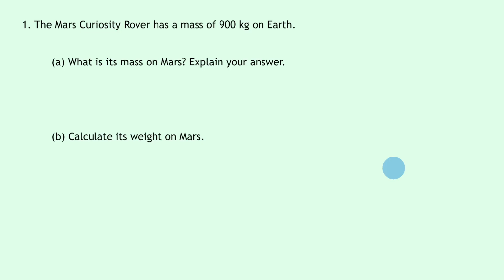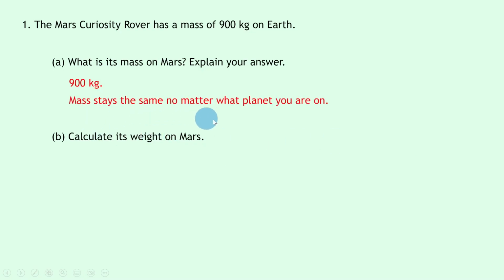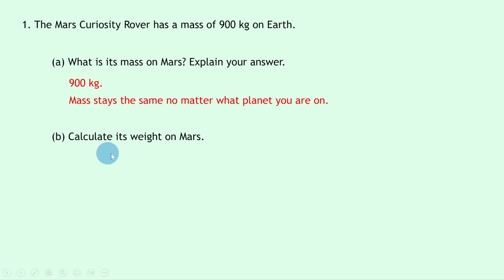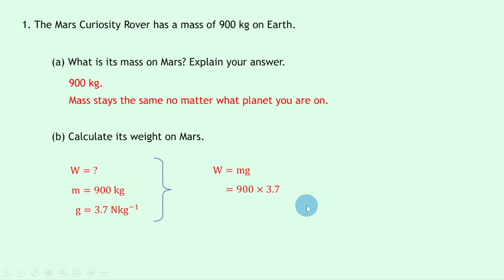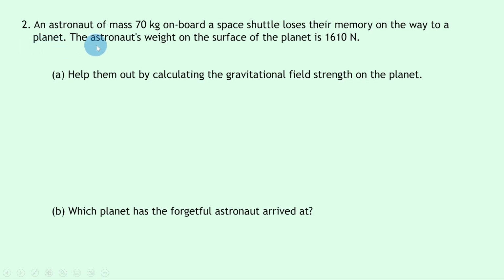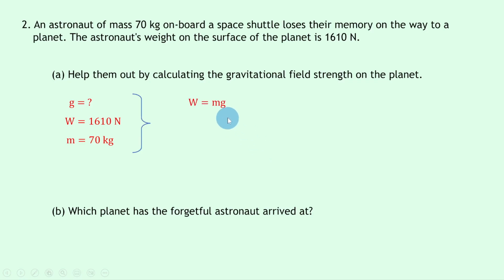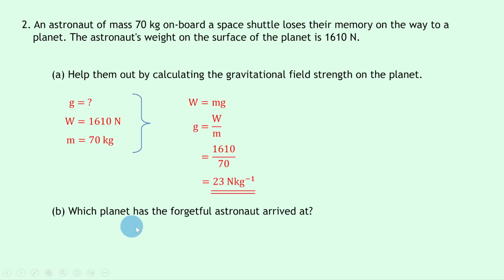National 5 Physics | Space | Mass, Weight & Gravitational Field Strength | WORKED EXAMPLES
In this video, I go over some worked examples showing you how to answer questions involving mass, weight and gravitational field strength from the Space topic in the National 5 Physics course. This was first seen in the Dynamics topic, but is revisited here as a reminder.